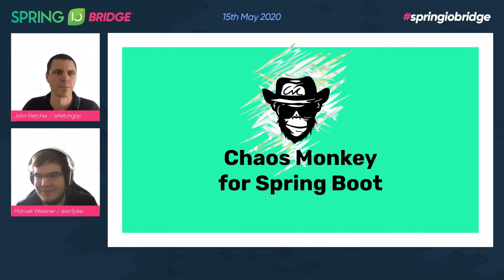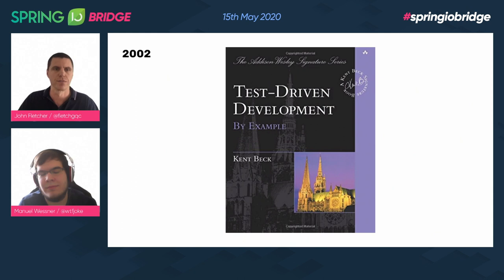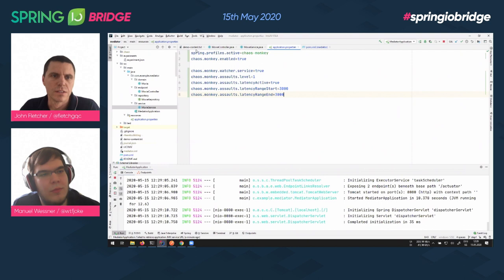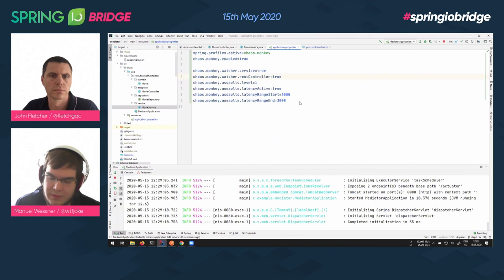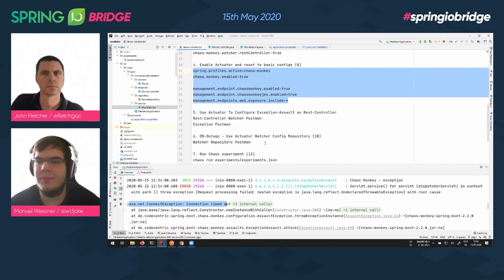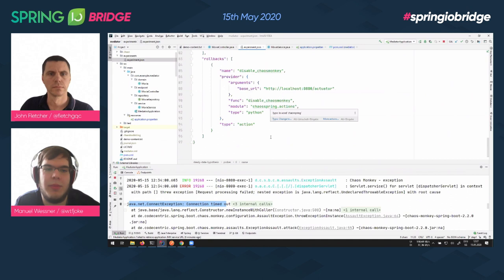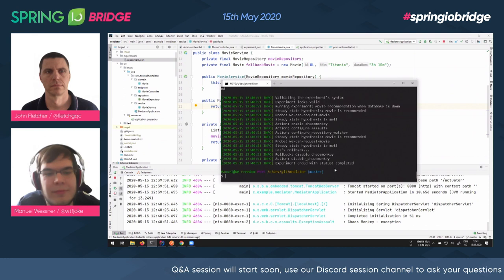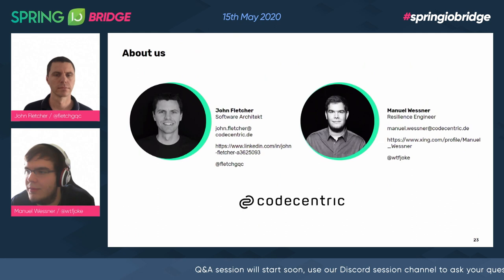Chaos Monkey for Spring Boot - John Fletcher & Manuel Wessner @ Spring I/O Bridge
Spring I/O Bridge (online conference) - 15 May 2020

Everything you want to know about the useful and popular chaos engineering tool Chaos Monkey for Spring Boot (CMSB) from two of its maintainers. Featuring:

- How to easily get started with your first Chaos Experiments.
- How to integrate CMSB with automation tools like Chaos Toolkit in order to run tests in your build chain.
- What to consider when running chaos experiments on a reactive application.
- An overview of the history, the changes in the latest version, and the roadmap.
- Who should get involved in the project, and how.

The talk will primarily consist of live coding.